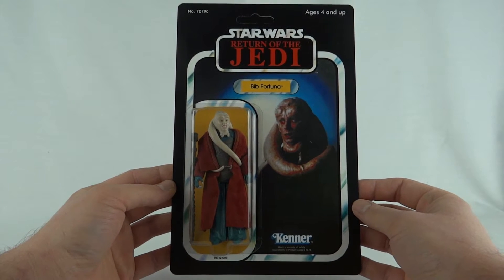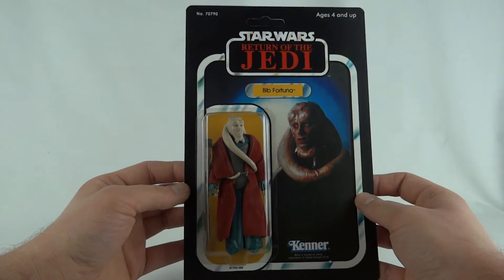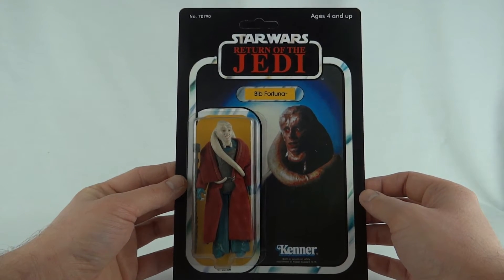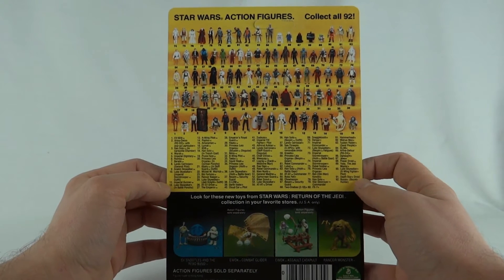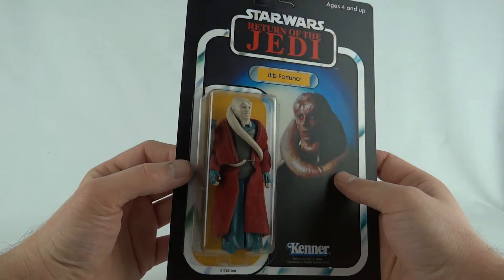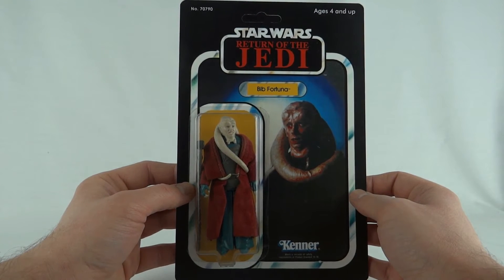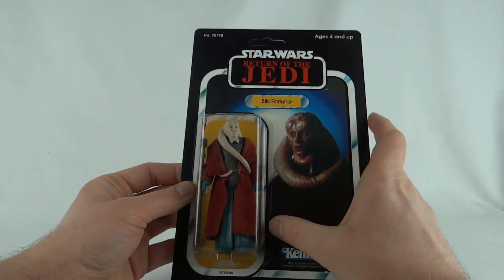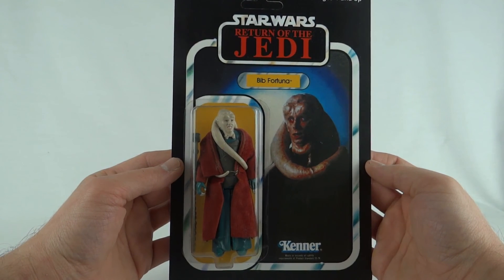Star Wars - Vintage Bib Fortuna (custom red version)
Star Wars - Vintage Bib Fortuna (custom red version) review by ActionJackMan

Card supplied by Costablancastarwars on Ebay